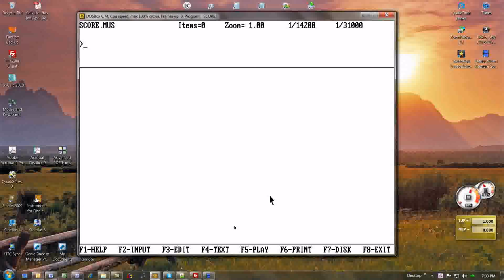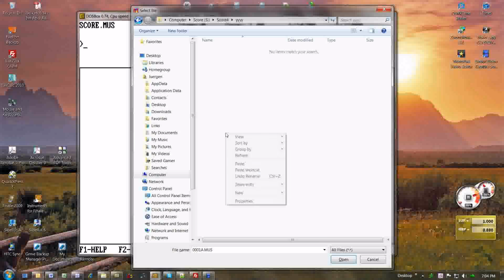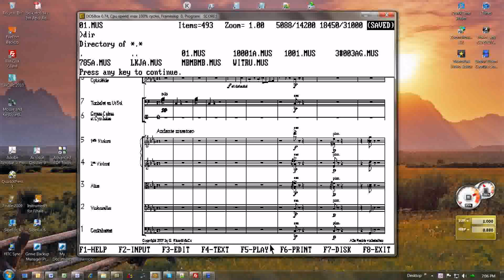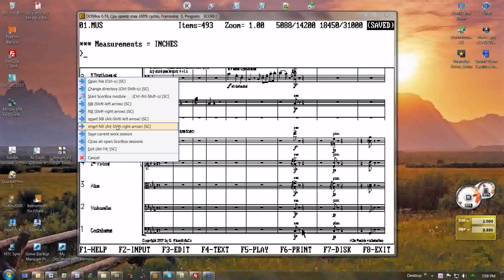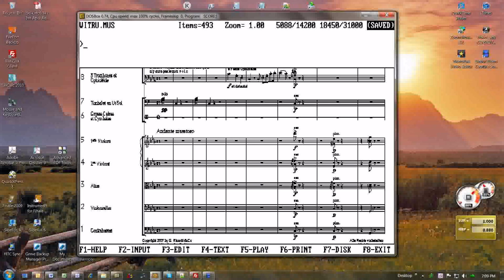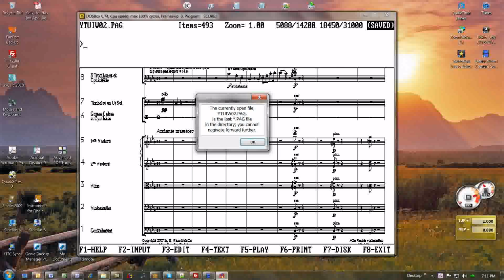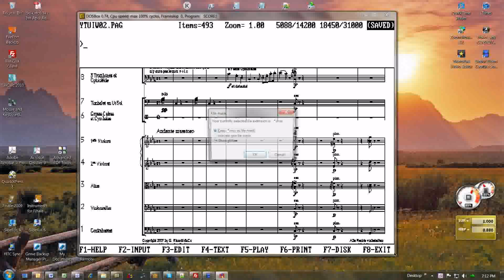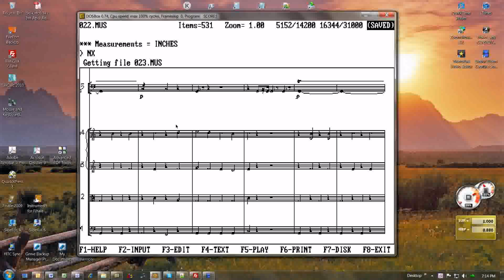ScorBox Smart NB NX